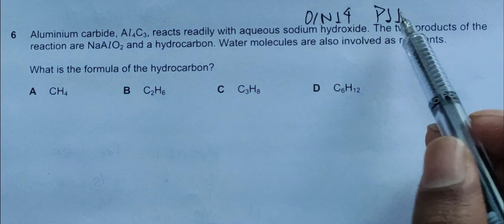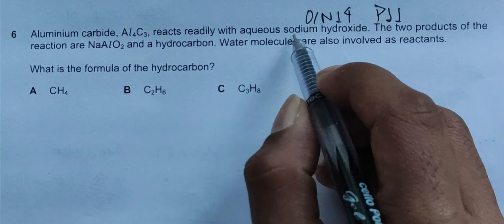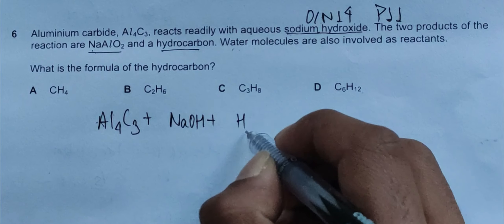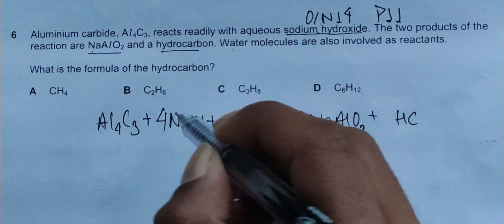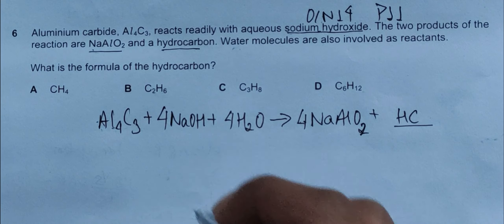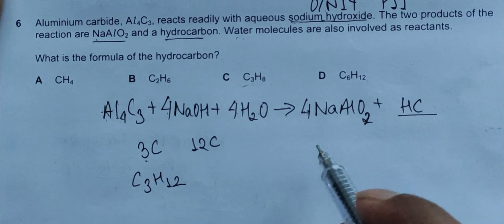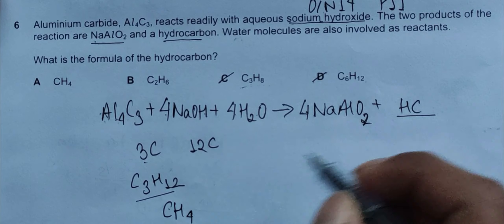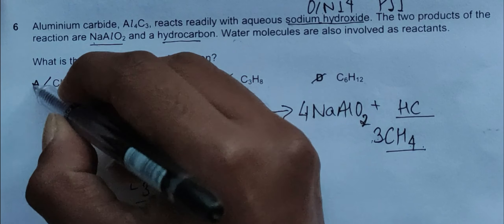CIE 9701/11/O/N/14 Q 6 - Atoms, molecules, and stoichiometry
Chapter- Atoms, molecules, and stoichiometry.
Aluminium carbide, Al 4C3, reacts readily with aqueous sodium hydroxide. The two products of the reaction are NaAlO2 and a hydrocarbon. Water molecules are also involved as reactants.
What is the formula of the hydrocarbon?
A CH4 B C2H6 C C3H8 D C6H12